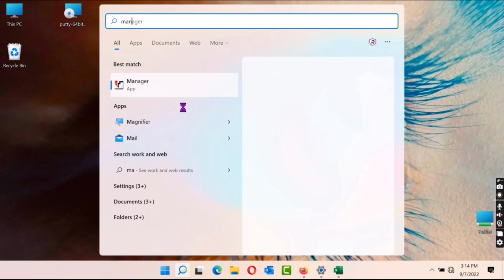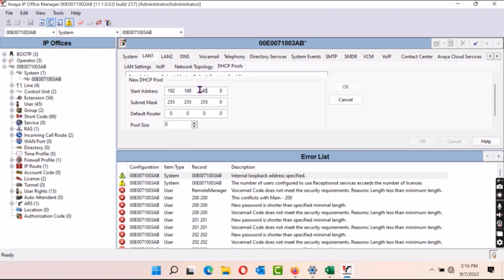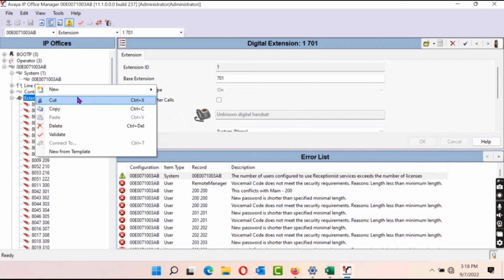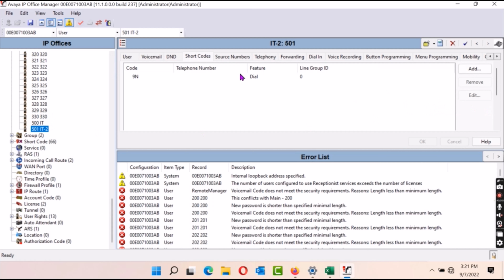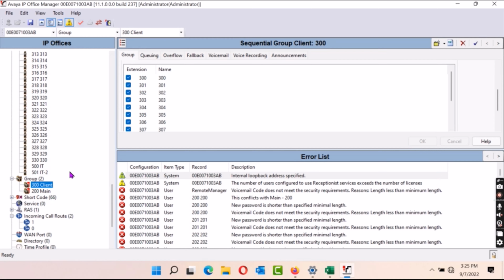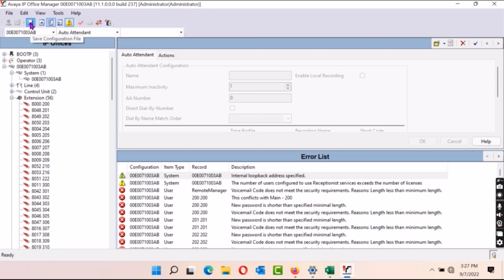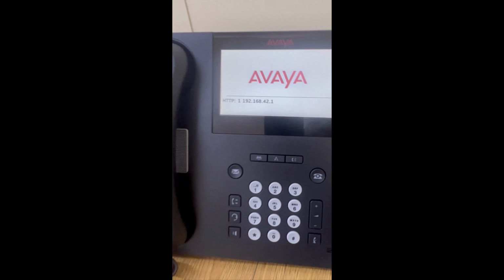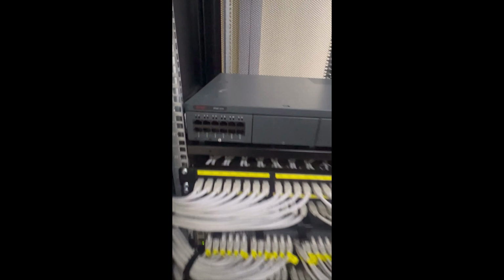Avaya IP500, Avaya J139, Avaya 961GS, Avaya J179 configuration, Connection and installation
This Video prepared for only educational purposes.

AVAYA IP500 VCM 32 V2
AVAYA J179
AVAYA J139
AVAYA 961GS